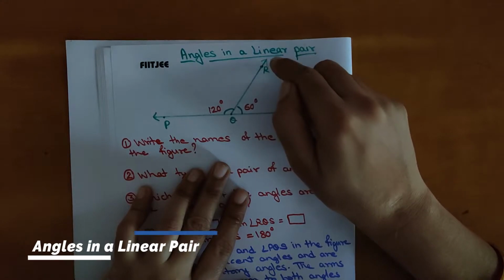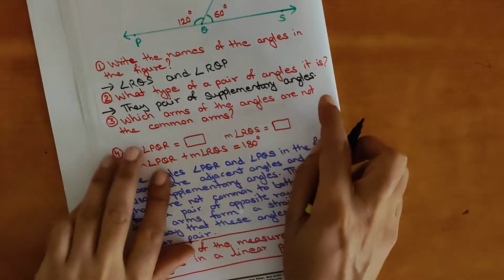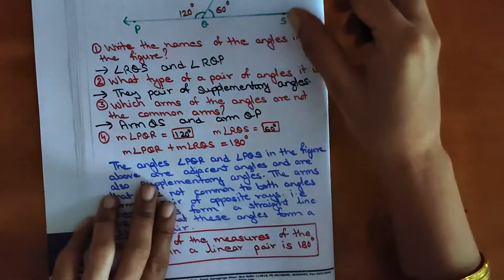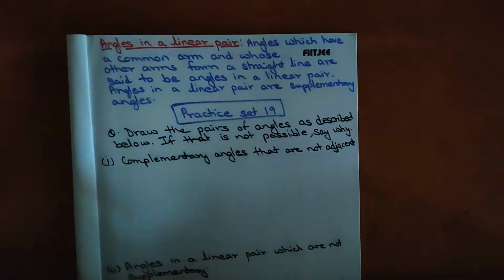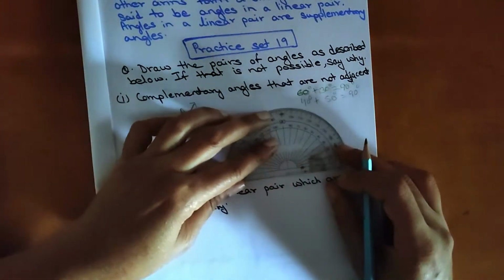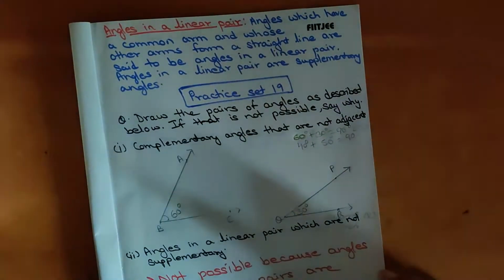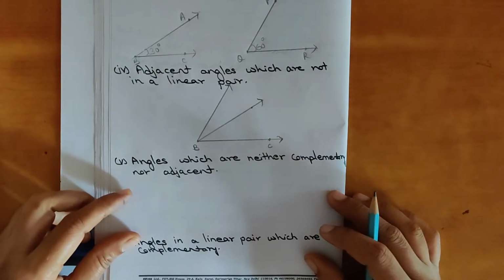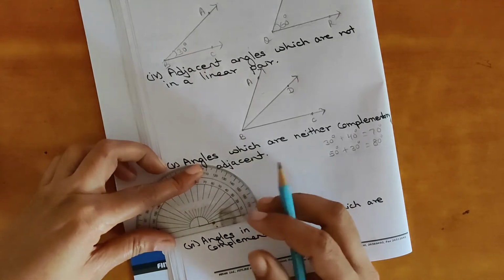Angles & Pairs of Angles | Lesson 4 | Class 7 | MH State Board | Solved Practice Set 19 | Part 5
In this video we have discussed about Angles in a Linear Pair.
We also Solved about Practice Set 19.